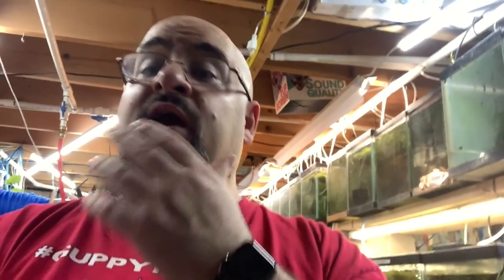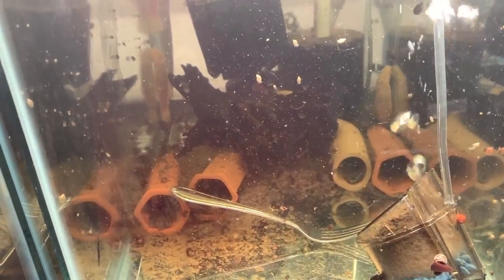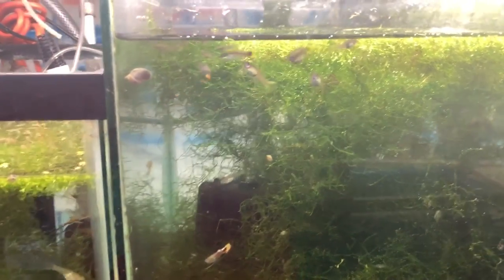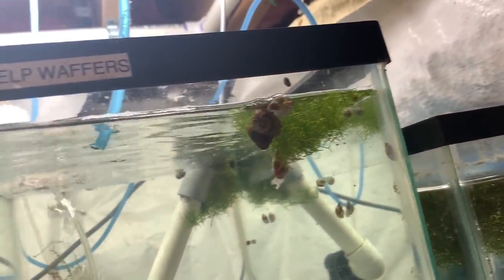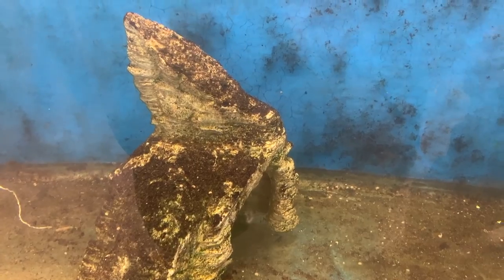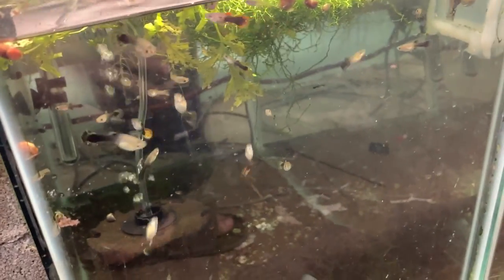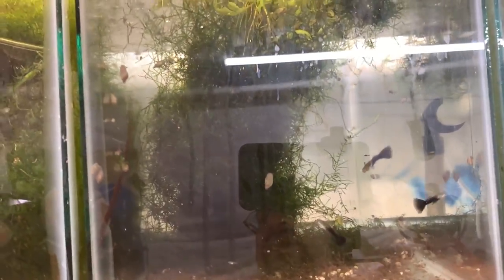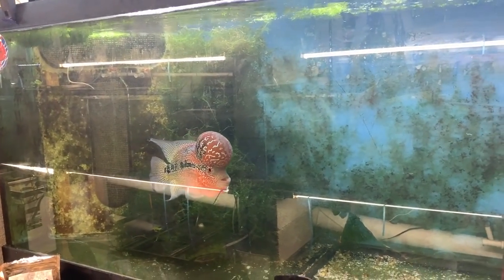FINAL FISH ROOM TOUR OF 2018!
The final fish room tour of 2018! Check out this fishroom tour and see all the guppy fish and Pleco fish I breed. Come along for this fish room VLOG for the last time this year.

Seachem Prime

Seachem Safe

Prazi Pro

Ich X